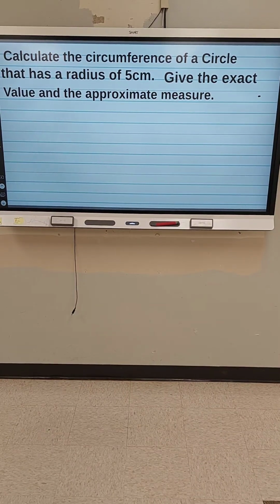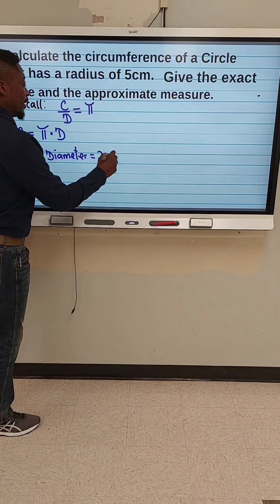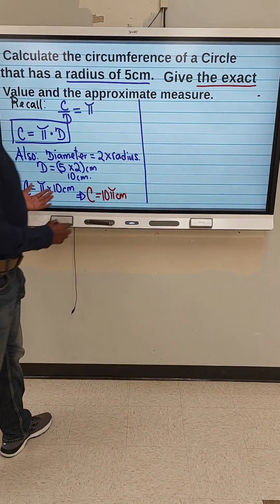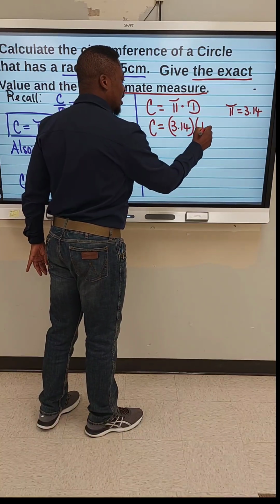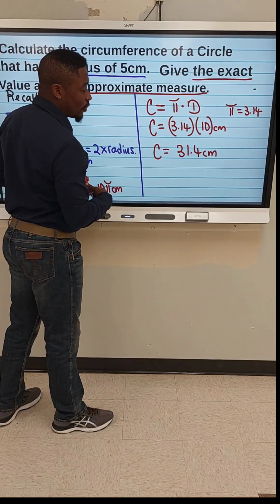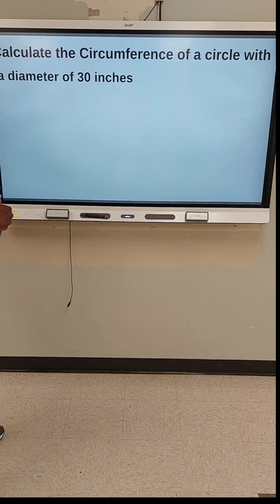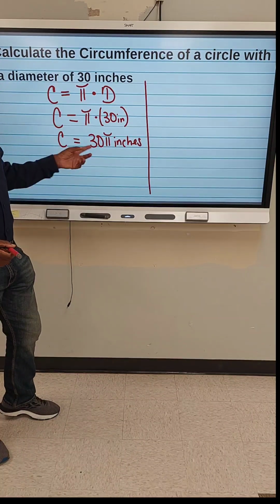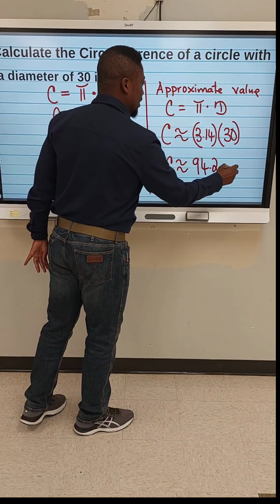Calculate the Circumference of a Circle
Calculating circumference  given the radius or  the diameter. Take pi as 3.14 or exact value in terms of pi.